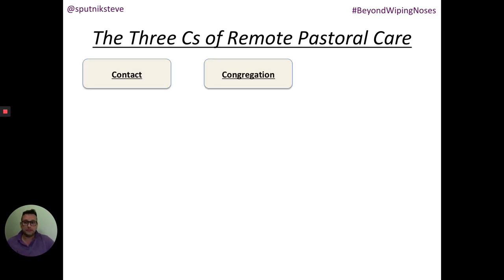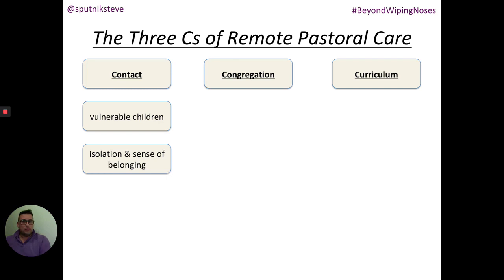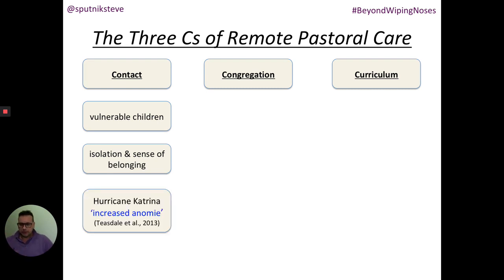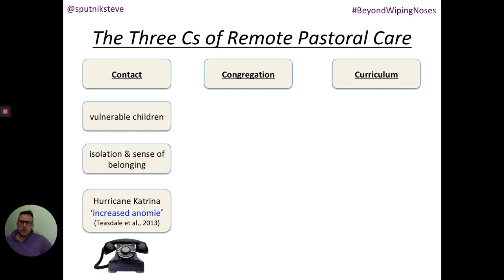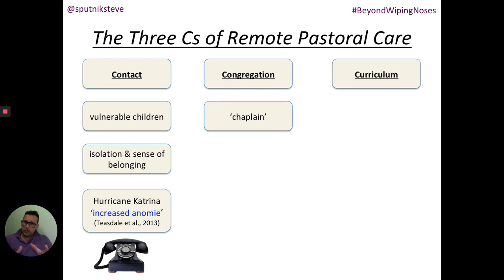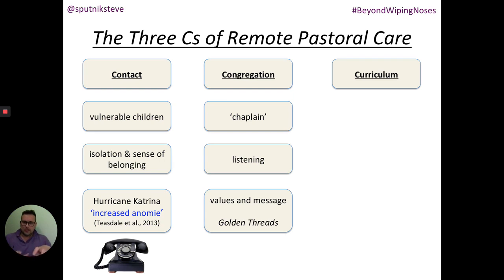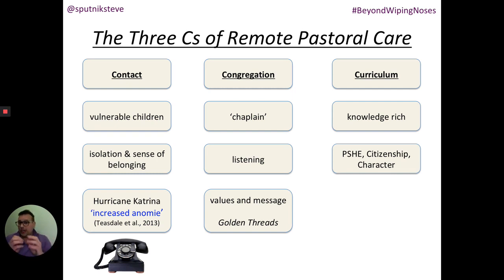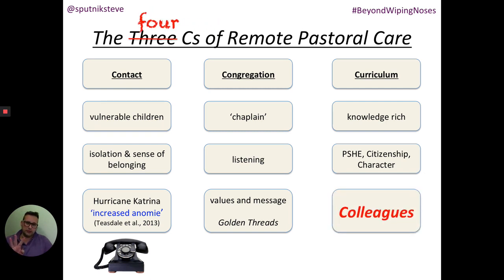researchED Durrington Stephen Lane: The Three Cs of Remote Pastoral Care (rEDLoom)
This session was initially recorded for researchED Durrington Loom, organised by Shaun Allison and the @researchEDDHS team, which took place in April 2020.